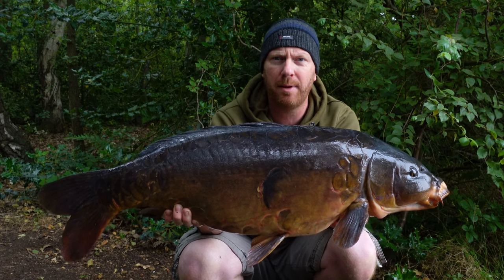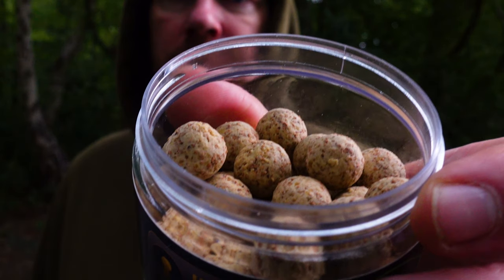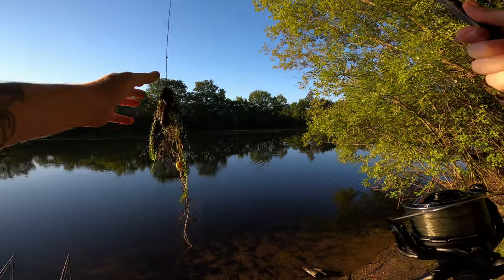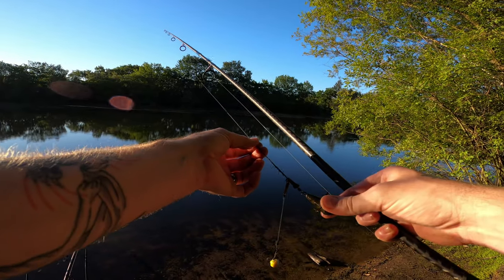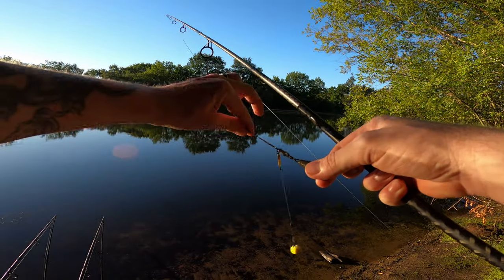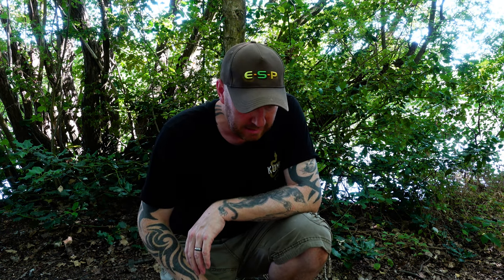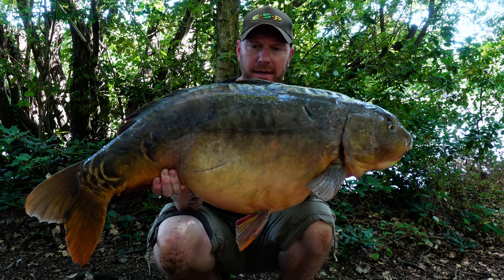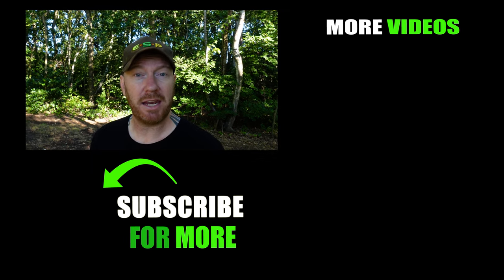Successful pre baiting for big carp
After Prebaiting a few days prior i head down to my syndicate water for a morning session to do some carp fishing.